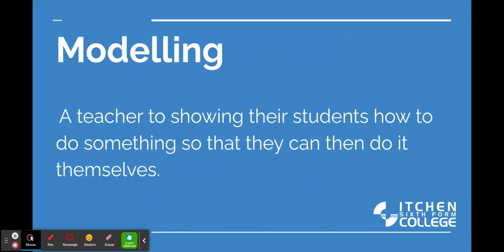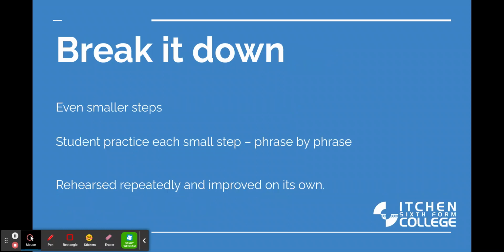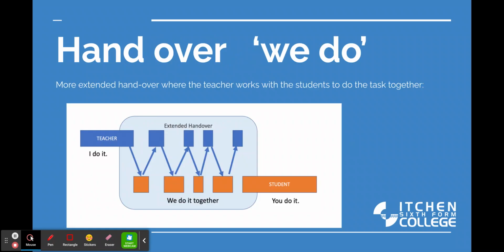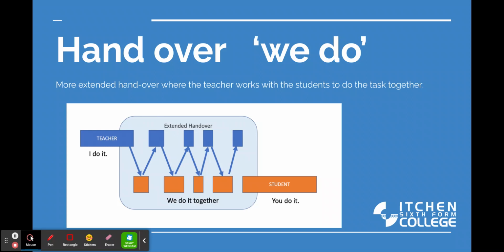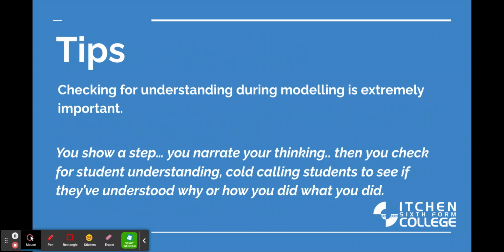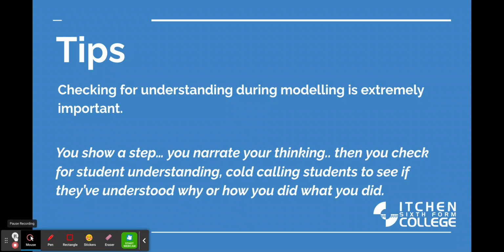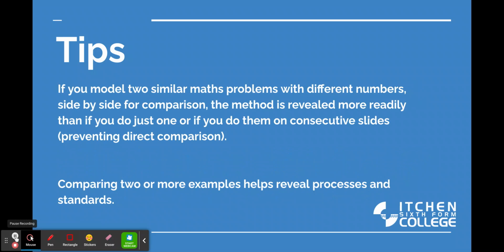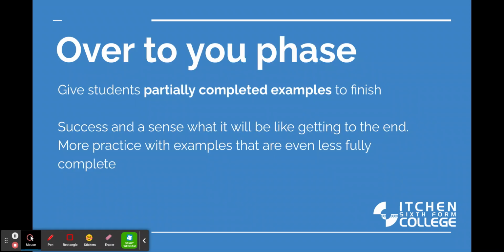Modelling - Google Slides